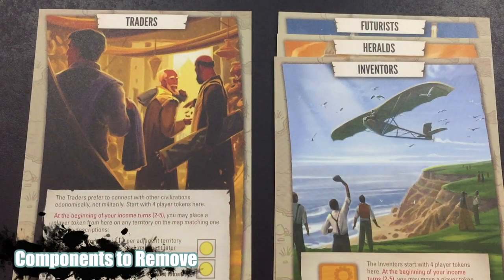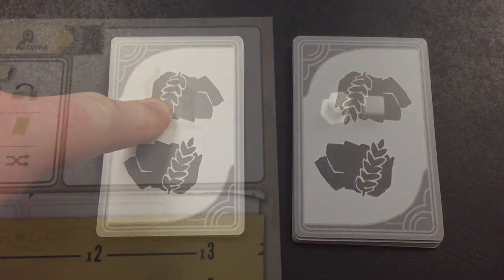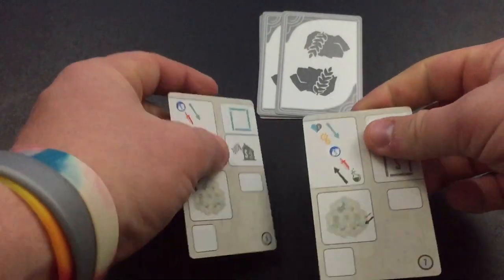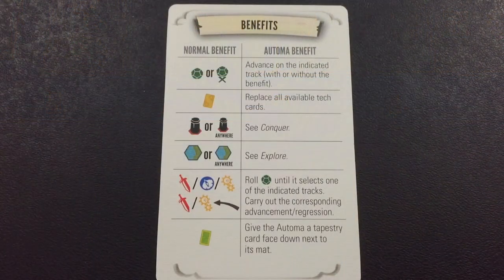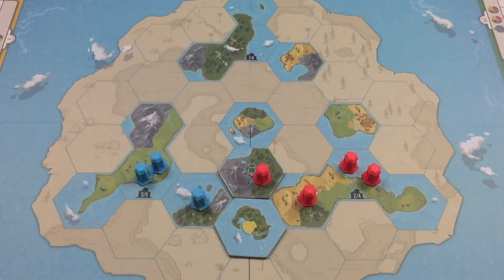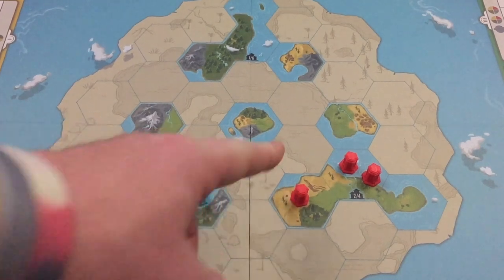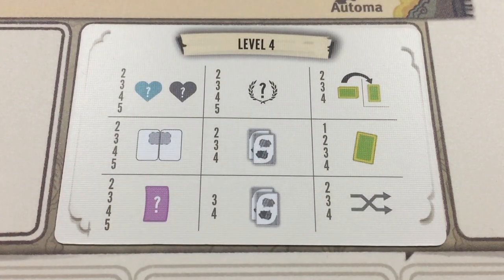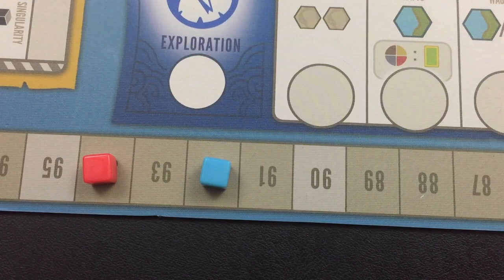How to Play Tapestry Solo (Automa)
RULES ERROR: 15:46 I say the automa has 6 valid hexes for exploration when in fact it only has 3 (the 3 empty hexes).

We teach you how to play this civilization themed game from Stonemaier Games solo using the Automa!

01:55 - Introduction
02:27 - Components to Remove
03:04 - Setup
05:10 - Shadow Empire
05:33 - What Bots Never Gain
05:44 - Anatomy of a Decision Card
06:22 - Decision Card Pair
06:38 - A Bot Turn
07:45 - Advance on a Track
09:08 - Benefits
10:51 - Hex Tiebreaker
11:38 - Distance
12:22 - Conquer
  - 12:42 - Conquer Player
  - 13:45 - Conquer Neutral
15:46 - Explore
16:32 - Conquering the Automa & Traps
17:08 - Achievements
17:35 - Income Turns
20:35 - Game End

Theme Music: God Fury by Anno Domini Beats